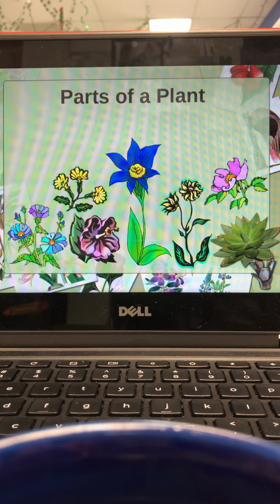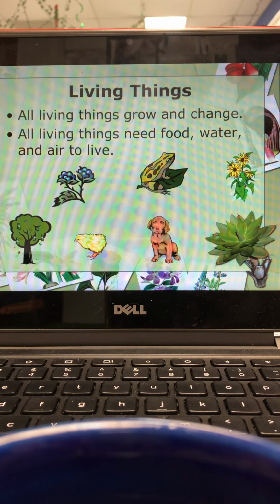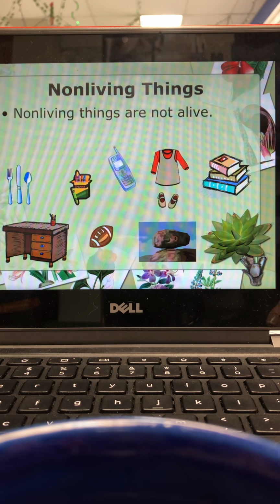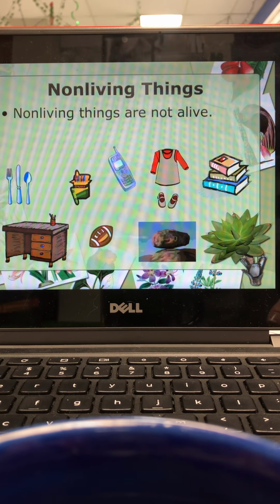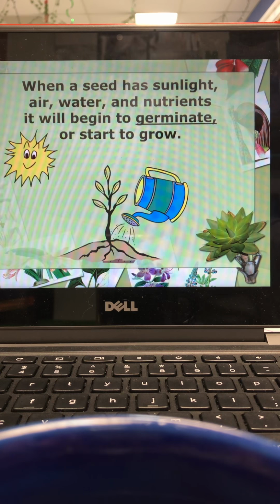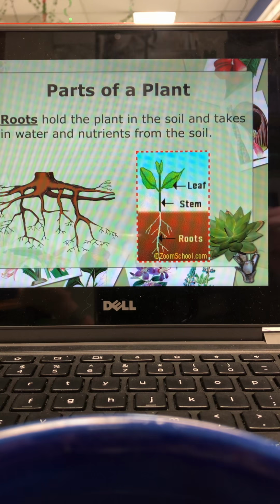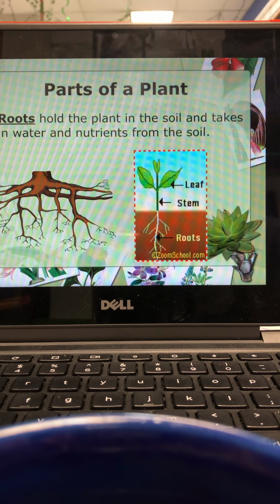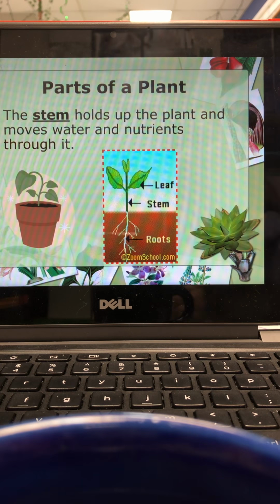3/30 Parts of a Plant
Parts of a Plant PowerPoint